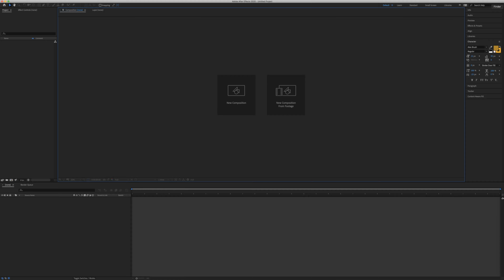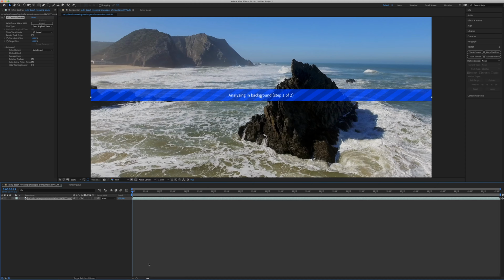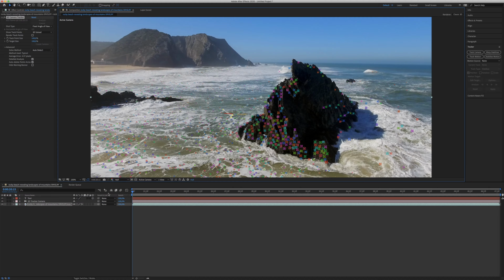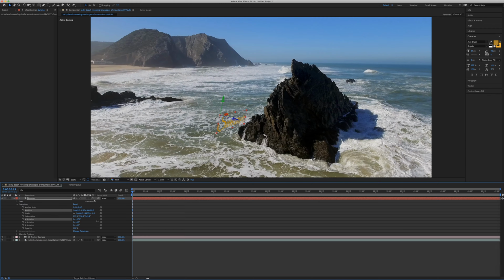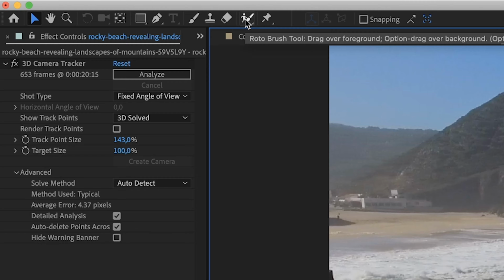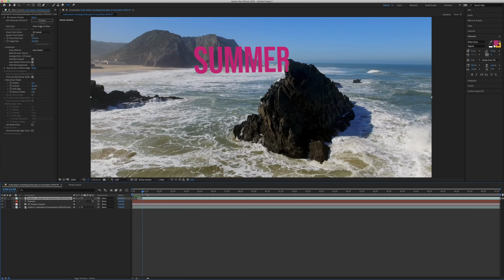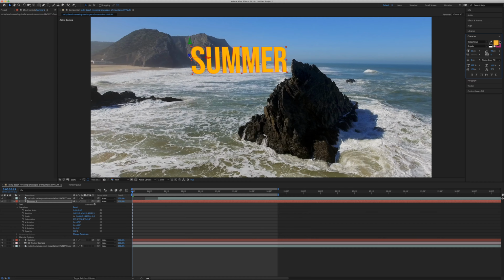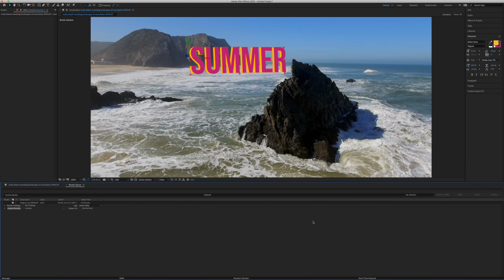How to 3D Track TEXT ANYWHERE in your videos - After Effects Video Tutorial🇬🇧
Learn how to create 3D Tracked text in your shot in adobe after effects using its built-in 3D Camera Tracker. A really cool way to include titles in your videos, especially in moving shots such as aerial footage.

*You also can book a 1to1 meeting with me*

Gear I Use to Make Videos:
📸Camera:
Sony A7 IV
Sony Zeiss 55 1.8
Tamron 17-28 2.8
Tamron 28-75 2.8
Insta360 ONE RS
DJI Osmo Pocket
Loupedeck + Photo & Video Editing Console
UURig Metal Cage for INSTA360
Magnetic Snap Mount for Action Cam
Gimbals:
FeiyuTech AK2000C
ZHIYUN WEEBILL-S
Power Station

✈️Drone:
DJI Mavic 2 Pro
Filtros Freewell
Filtros Polar Pro
👓Filters:
Freewell 67mm ND 2 a 5 Stops
Freewell 67mm ND 6 a 9 Stops
FREEWELL Polarizador (CP)
Filtros Insta360 ONE R
Filtro ND para Modulo 360:
Filtros ND para Modulo 1 Pulgada
Filtros ND para Modulo 4K
⚡️Lighting:
Neewer Bi-Color 660 LED
Led Reflex Foco LED
Neewer Set
Divoom Pixoo LED screen
🔊Sound:
Deity V-Mic D4 Duo
Blue Yeti
Lavalier Microphone

Editing Machine

YouTube Tool:
🧨Tube Budy